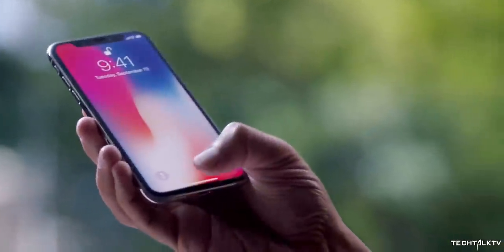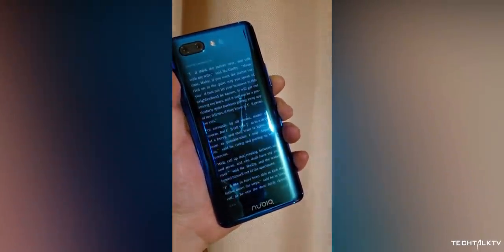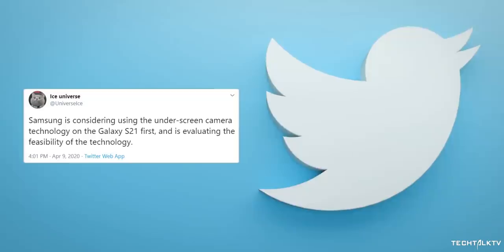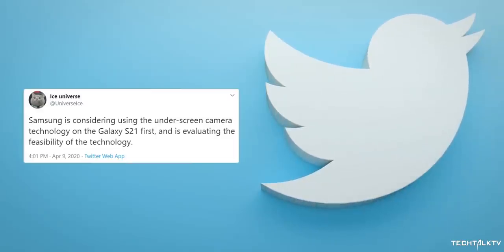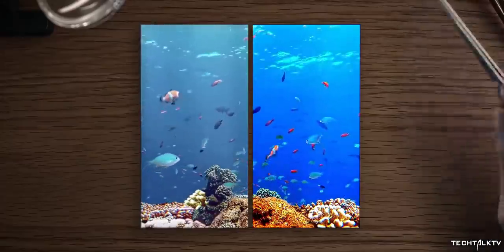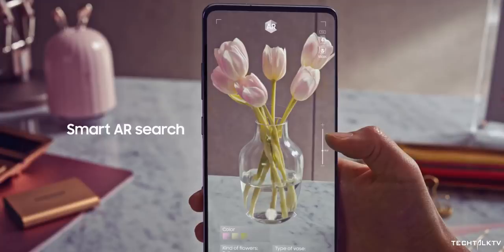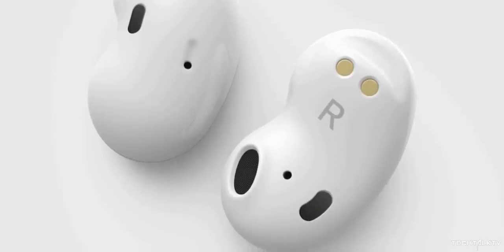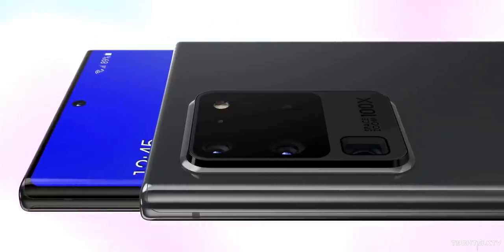Samsung Galaxy S21 - OMG, IT'S HAPPENING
Samsung Galaxy S21 will be the first commercial handset to feature the under-display camera technology. Samsung Galaxy S21 will be launched in February next year.